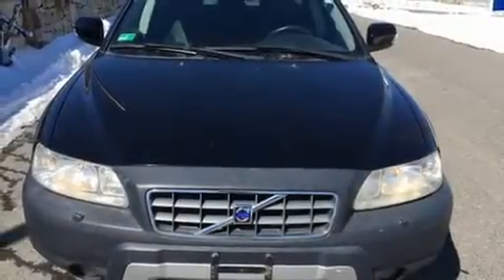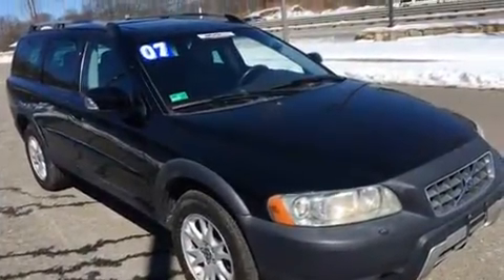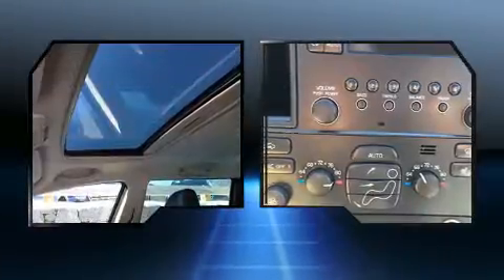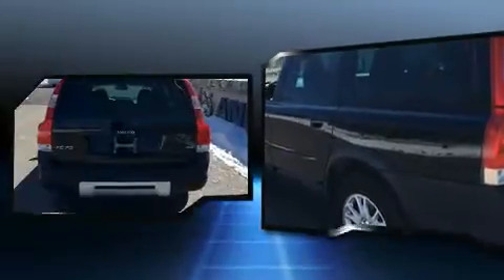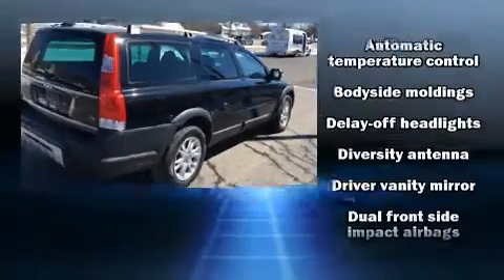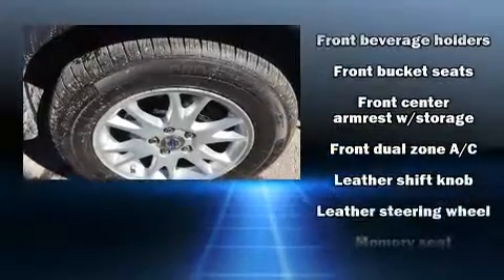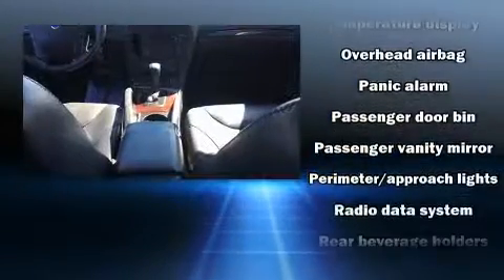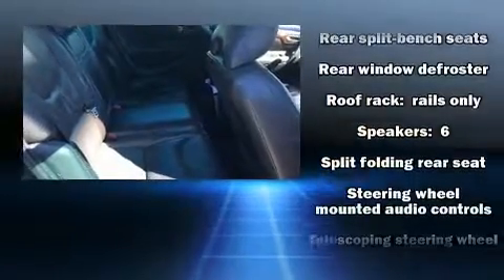2007 Volvo XC70 2.5T AWD in North Smithfield, RI 02896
Anchor Nissan
1041 Eddie Dowling Highway

Step into the 2007 Volvo XC70. This 4 door, 5 passenger wagon provides exceptional value! Under the hood you'll find a 5 cylinder engine with more than 200 horsepower, and for added security, dynamic Stability Control supplements the drivetrain. Turbocharger technology provides forced air induction, enhancing performance while preserving fuel economy. Volvo prioritized practicality, efficiency, and style by including: a leather steering wheel, an outside temperature display, front bucket seats, front fog lights, heated door mirrors, a roof rack, and seat memory. Storage solutions are integrated throughout the interior, demonstrating thoughtful attention to detail. Side curtain airbags deploy in extreme circumstances, shielding you and your passengers from collision forces. We have a skilled and knowledgeable sales staff with many years of experience satisfying our customers needs. We'd be happy to answer any questions that you may have. We are here to help you.